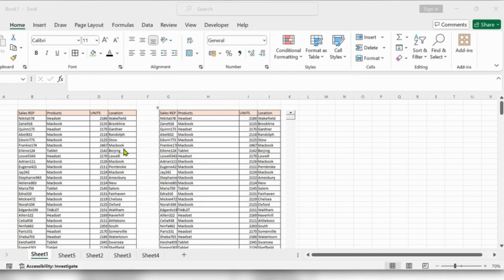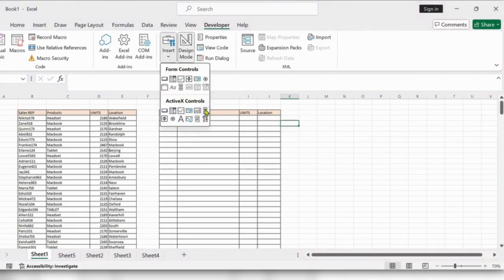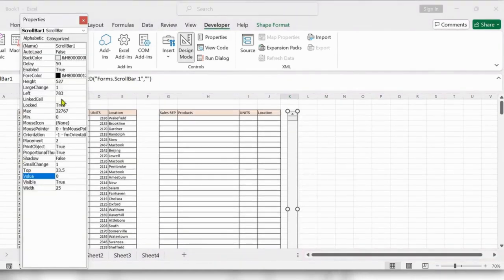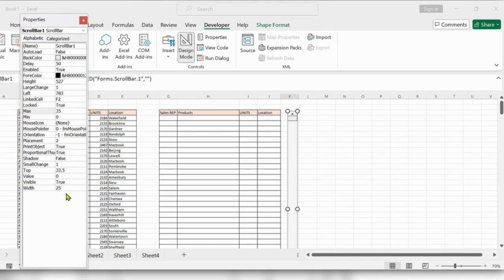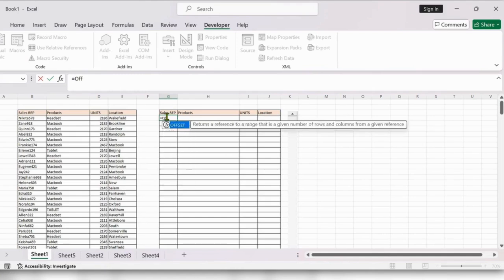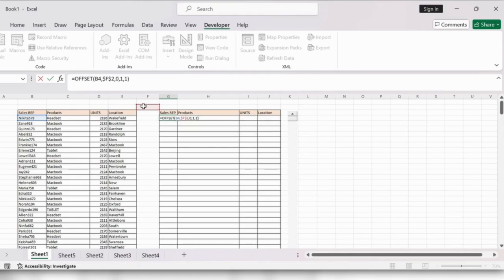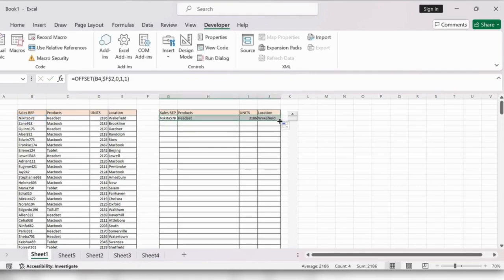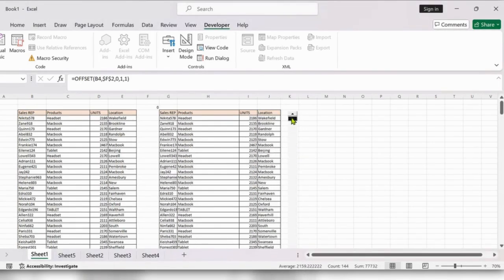How To Create A Additional Scroll Bar In Excel